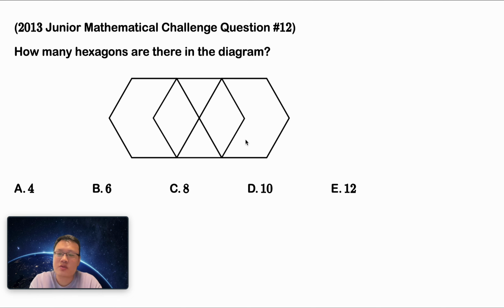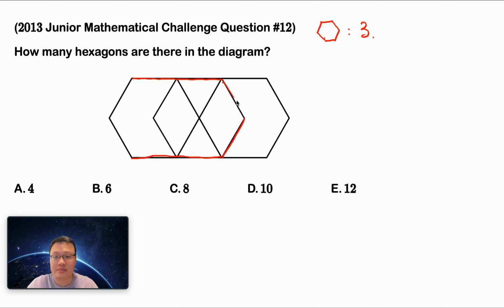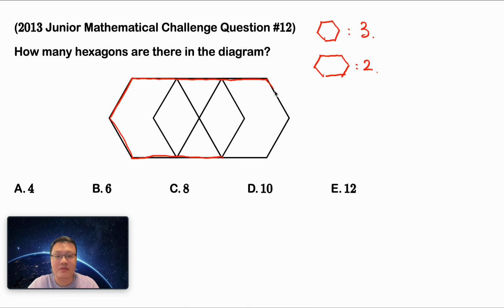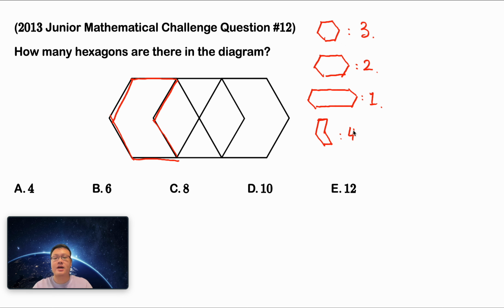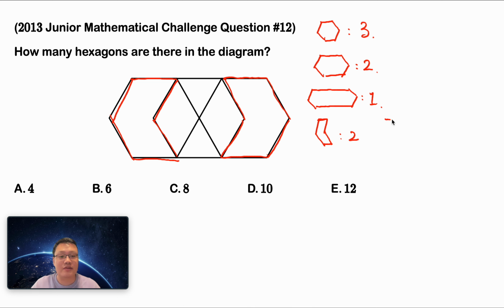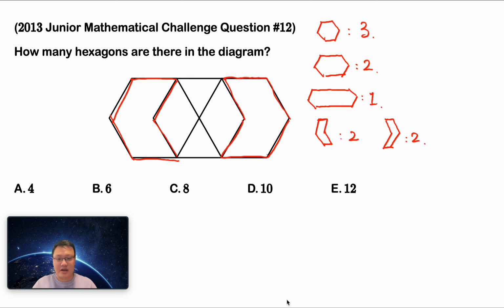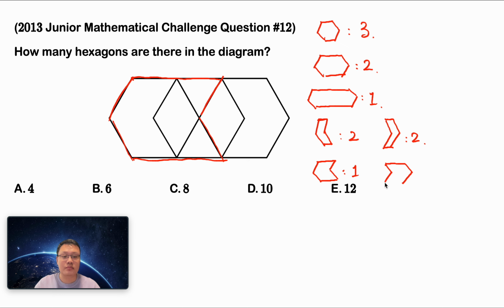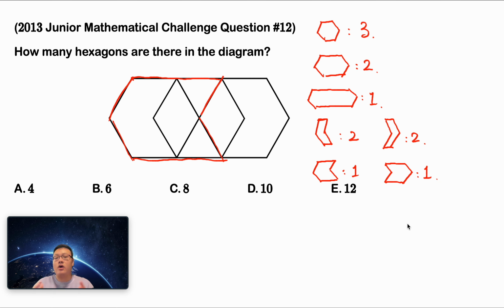JMC 2013 Question 12 Solution